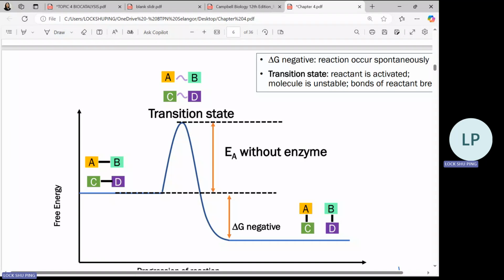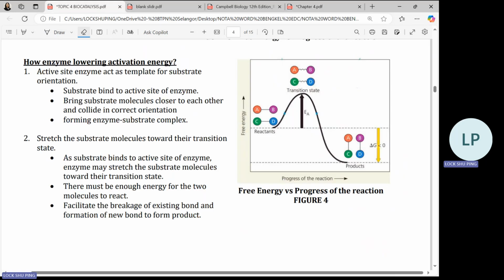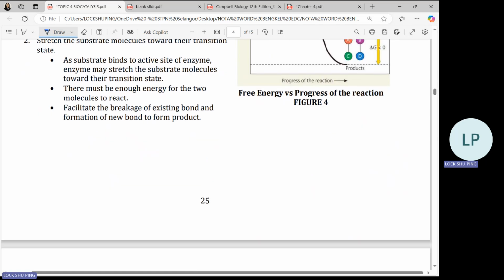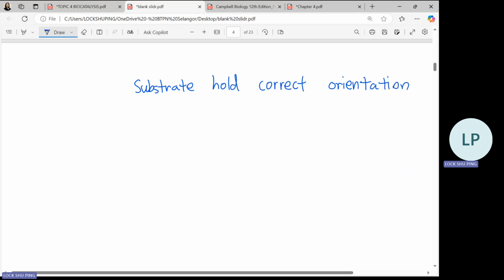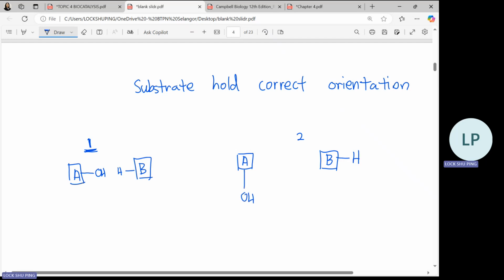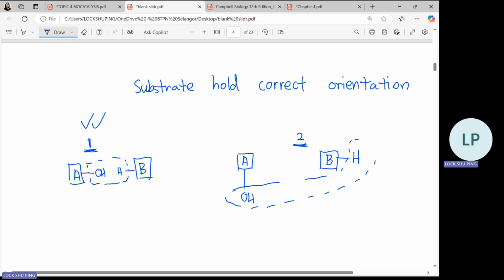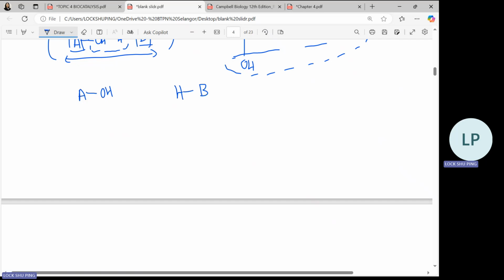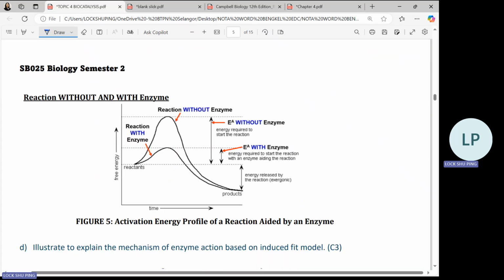Biocatalysis Explain How to Lowering Activation Energy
Focus on:
The role of active site in lowering activation energy
The explanation on each one of the reason provide,
Visualise the activity happen